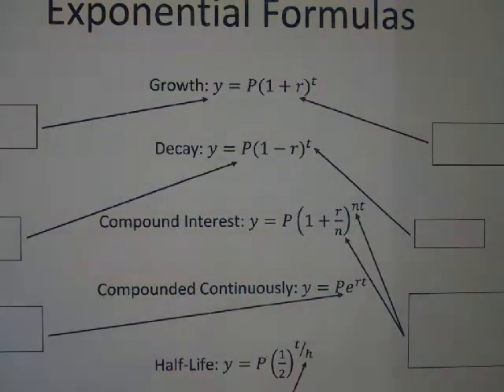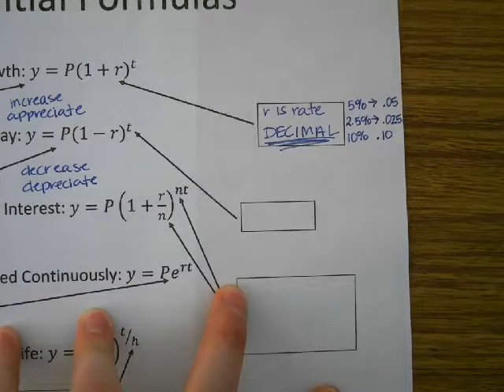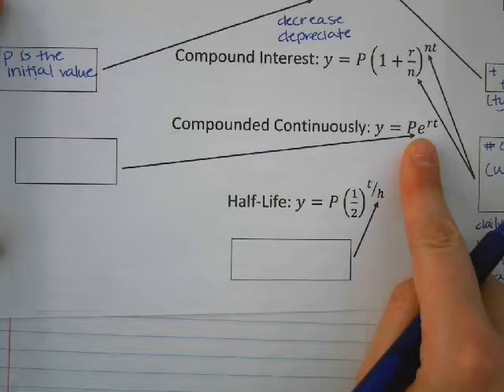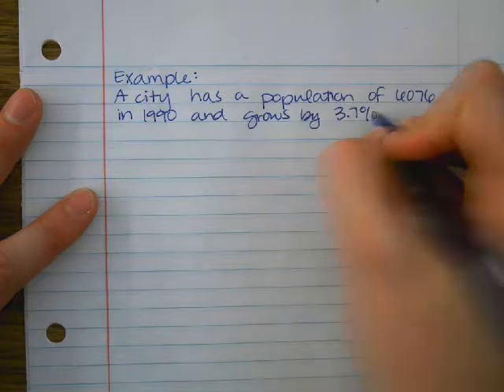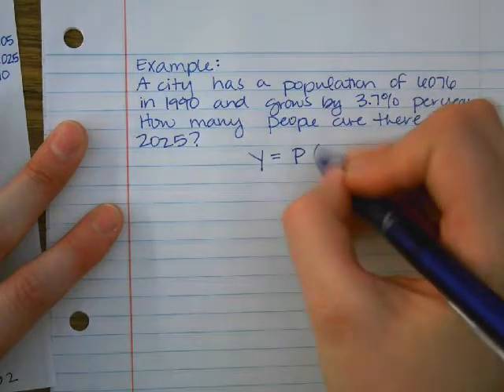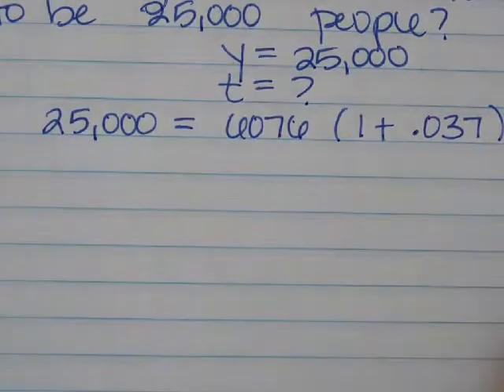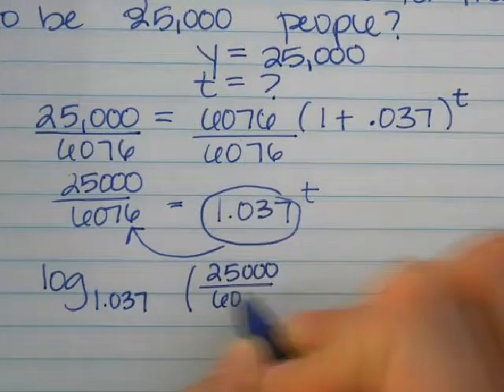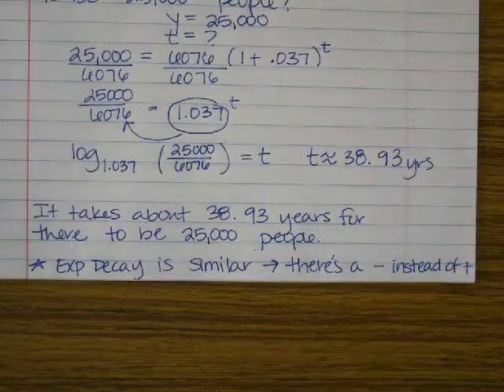Exponential Applications Part 1